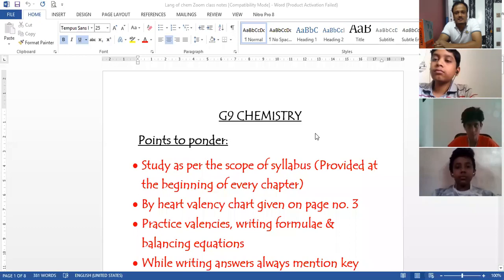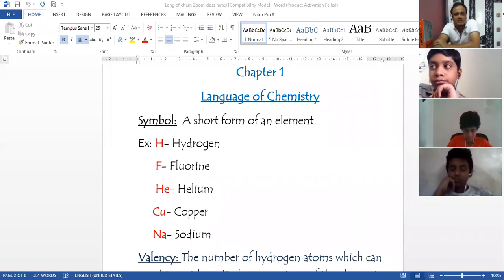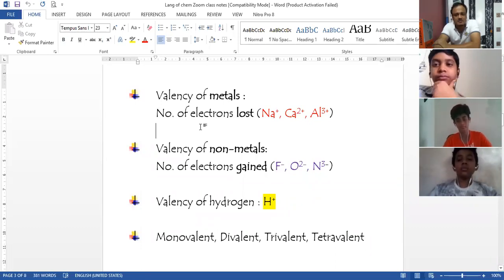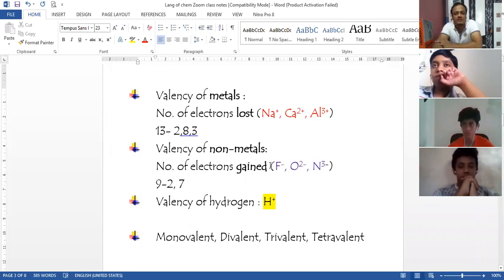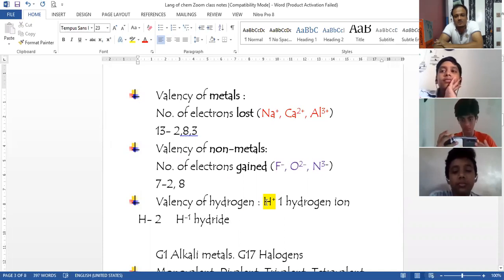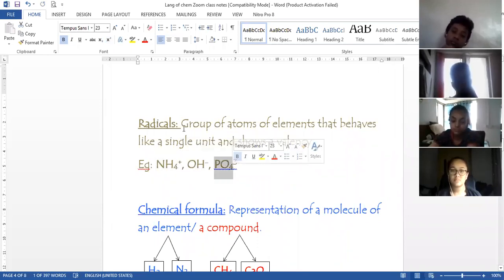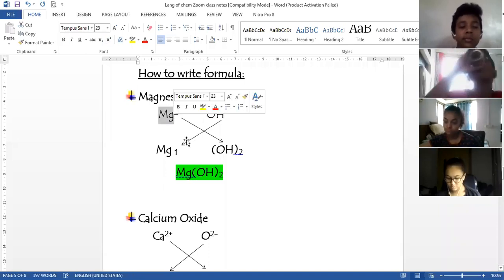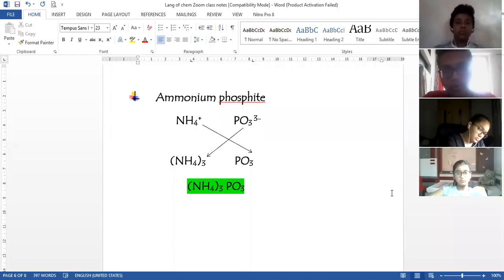EuroSchool_Chemistry- Language of chemistry_Part 1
Grade 9
Chapter: Language of chemistry
Chem 9 Unit 1 Language of chemistry Video 1